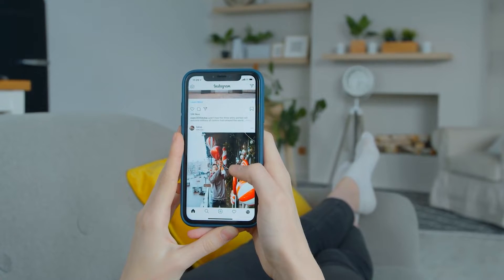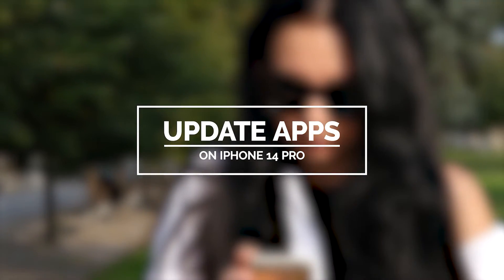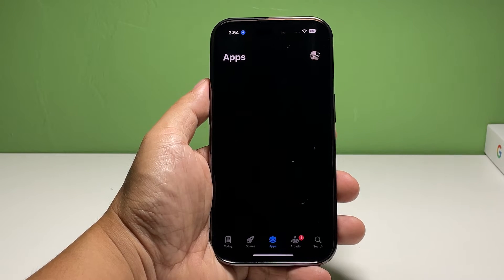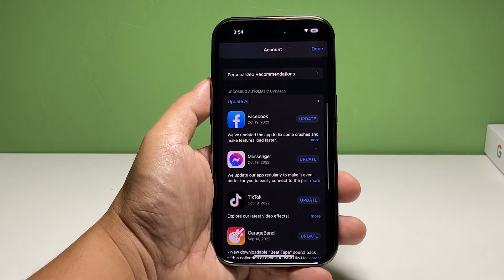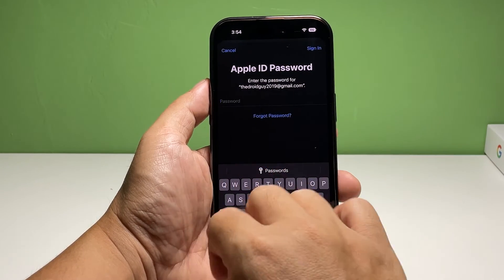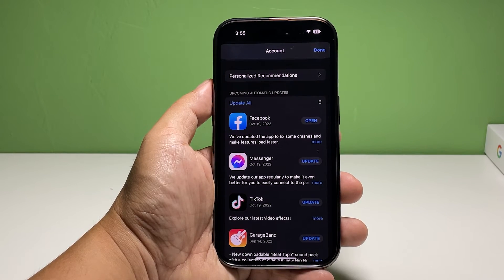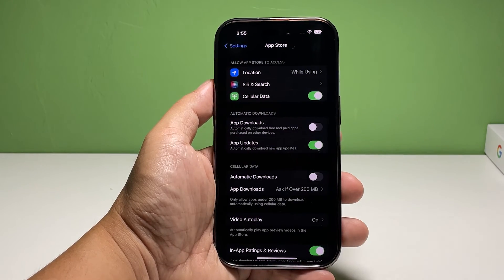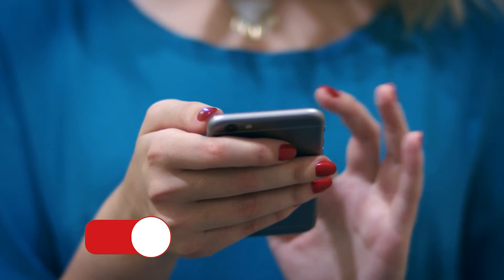How To Update Apps On Apple iPhone 14 Pro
Updates are most likely to come with new features and security patches. That’s why it’s very important that you keep your apps and your device’s firmware updated as much as possible.

In this video, we will show you how to update apps on your iPhone 14 Pro.

Now going back to our topic, here’s what you should do: